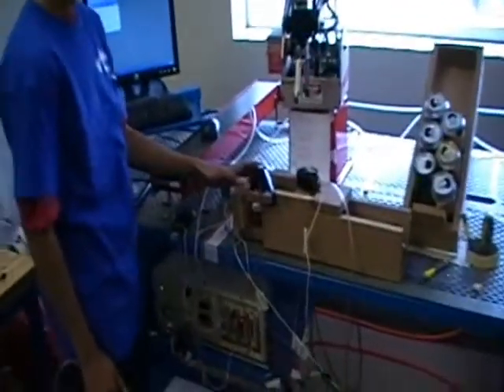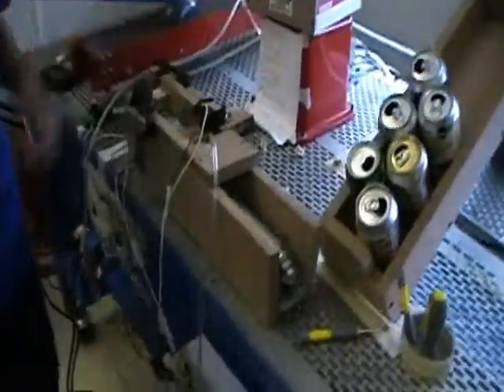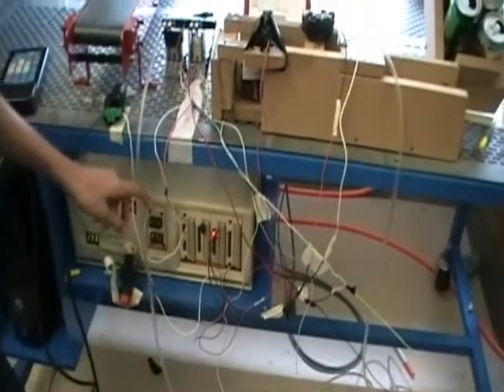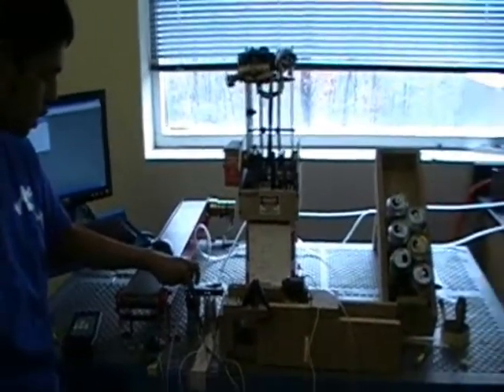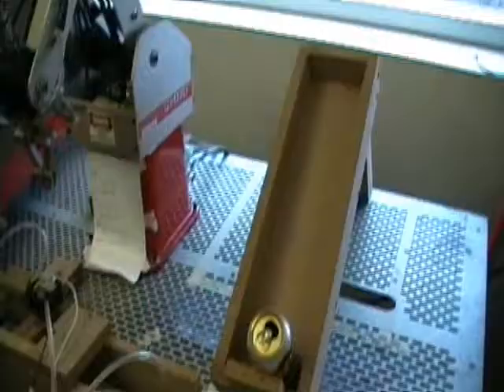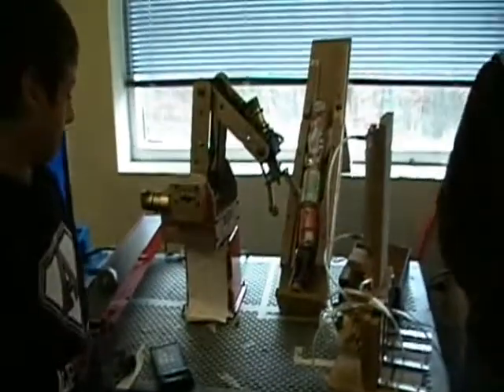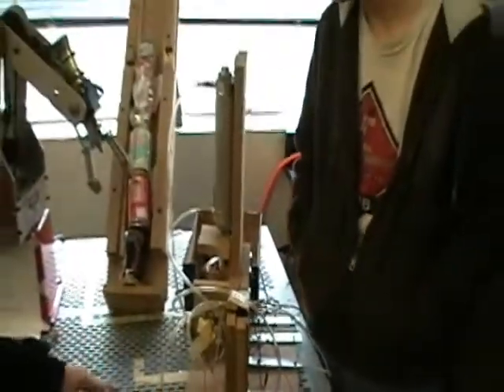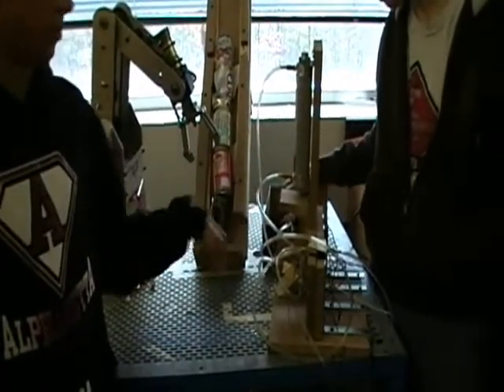Can Crusher Amatrol Master Project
Engineering Class Master Project